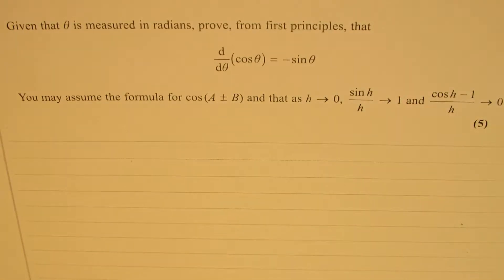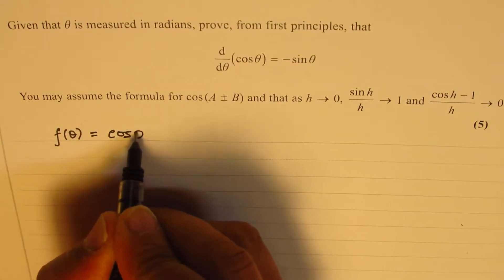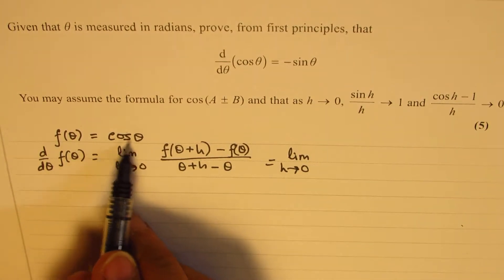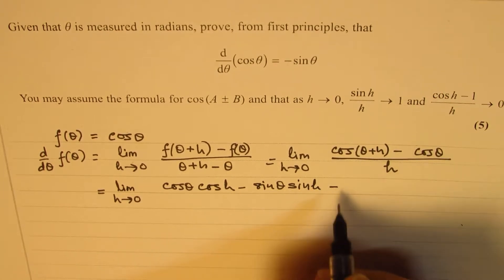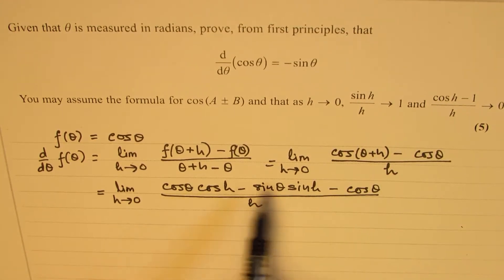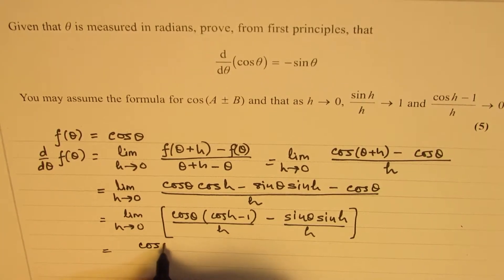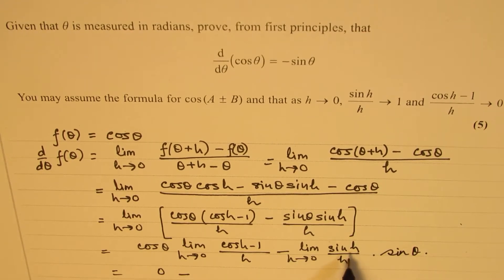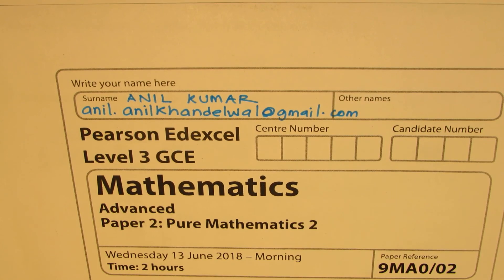Steps to Find Derivative of cosx using First Principles 2018 Test